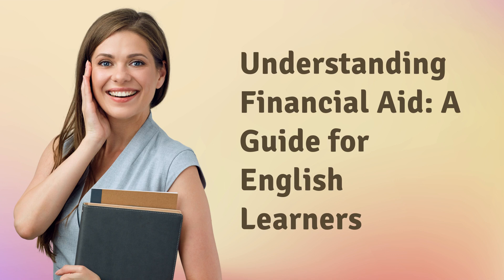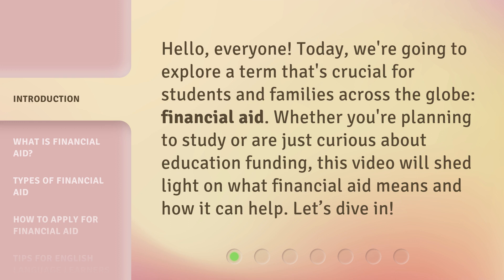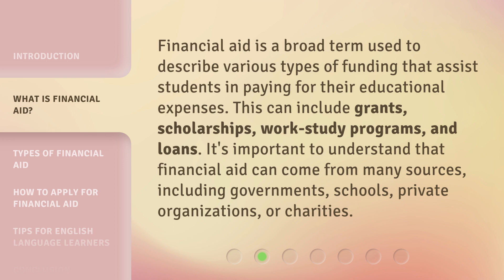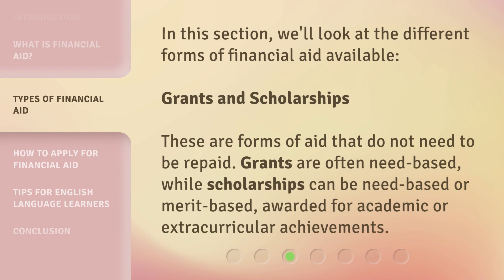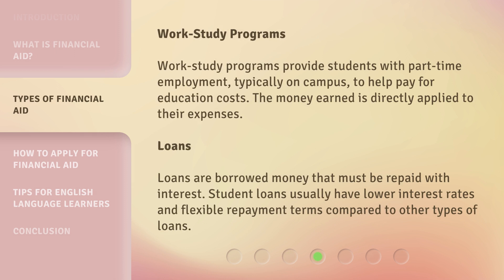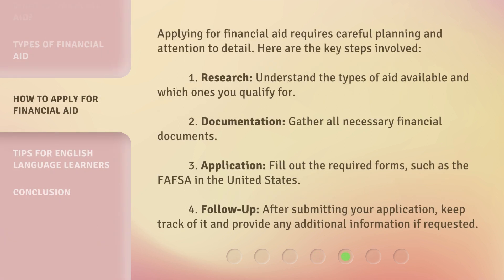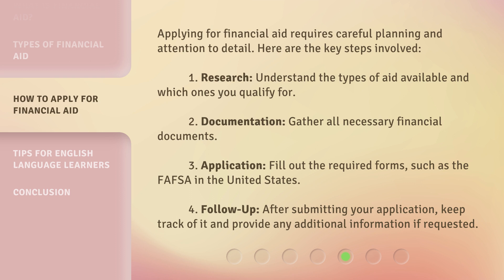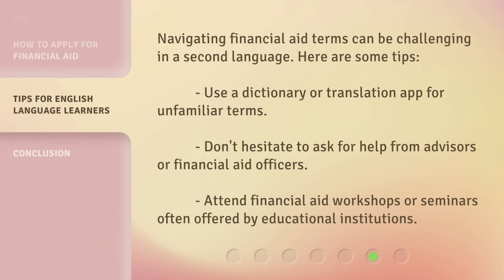Understanding Financial Aid: A Guide for English Learners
Cracking the Code: Financial Aid for English Learners • Discover the secrets to securing financial aid for English learners in this comprehensive guide. From scholarships to grants, we'll break down the process and provide invaluable tips to help you navigate the financial aid maze with ease.

00:00 • Introduction - Understanding Financial Aid: A Guide for English Learners
00:30 • What is Financial Aid?
00:58 • Types of Financial Aid
01:48 • How to Apply for Financial Aid
02:26 • Tips for English Language Learners